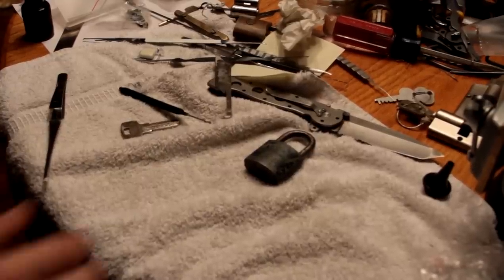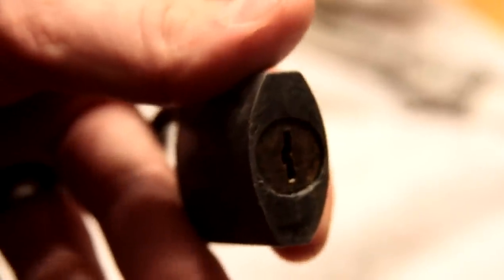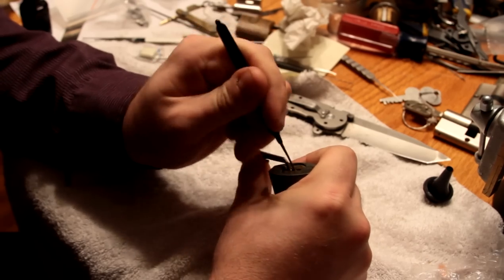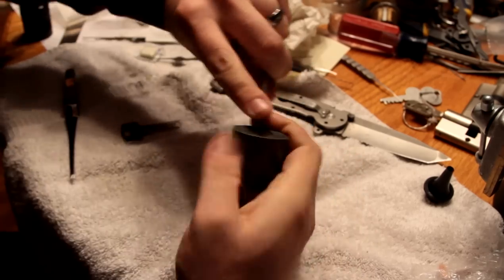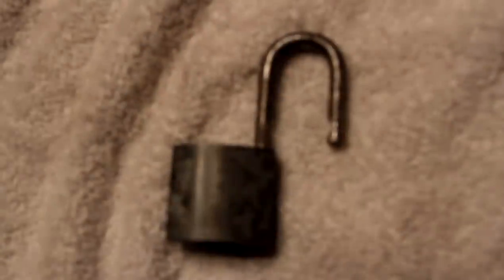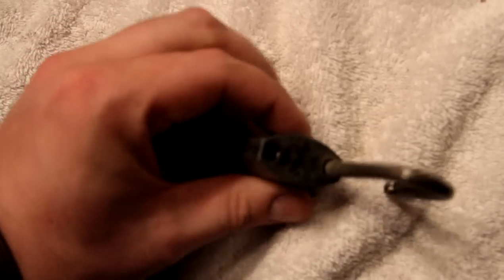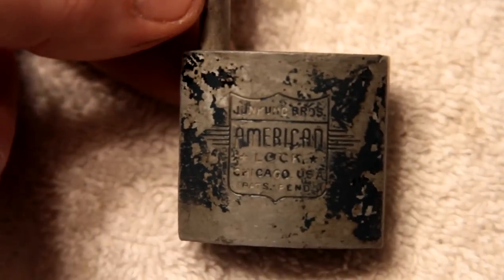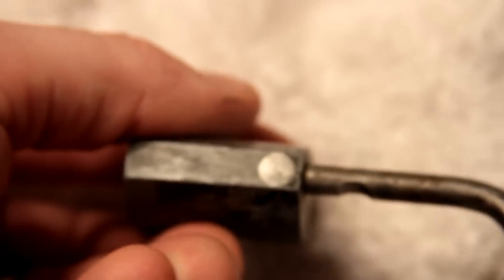(068) Junkunc/American Lock -- Wafer Tumbler Marathon